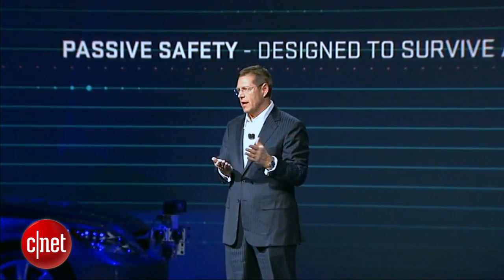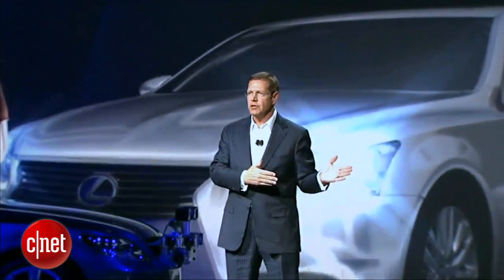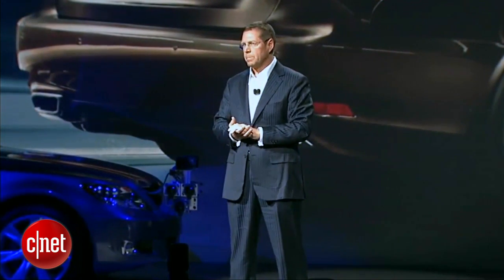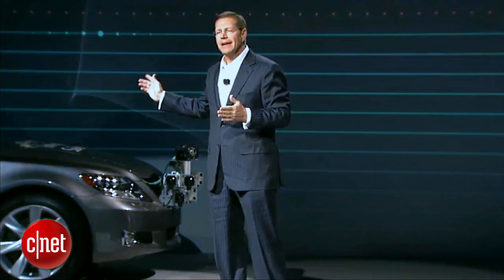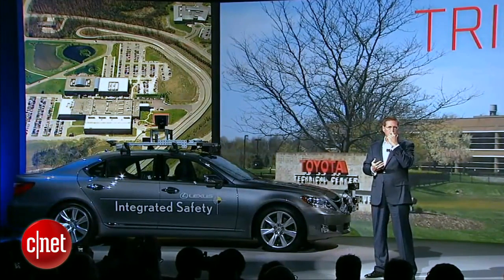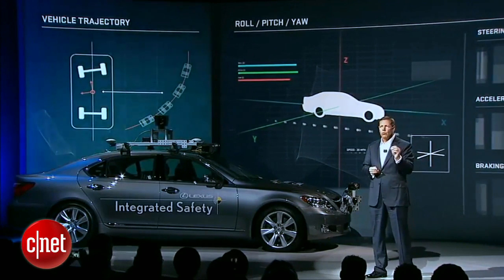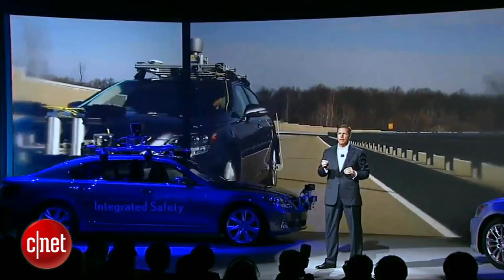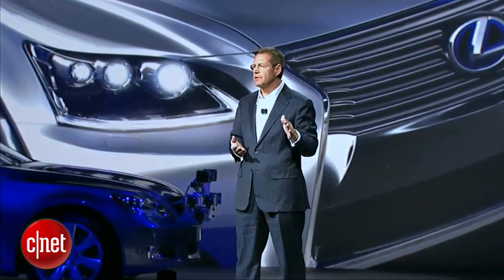Lexus outlines its vision for the car of the future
At CES in Las Vegas, Lexus VP Mark Templin discusses its plans for future car technologies. He says the company's "vision isn't a car that drives itself but one equipped with an intelligent co-pilot."